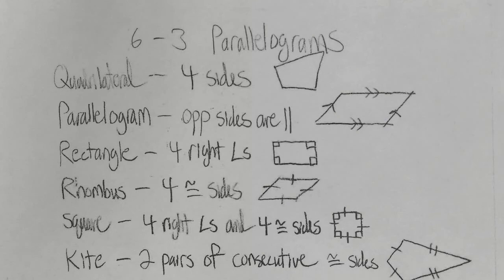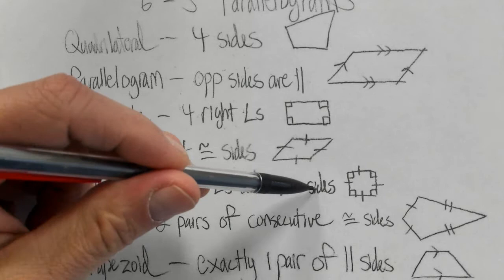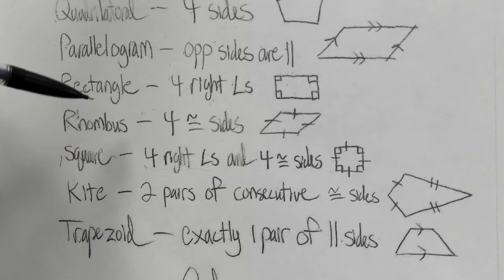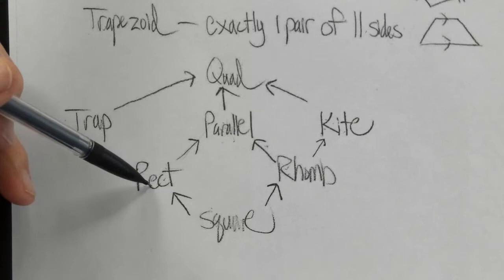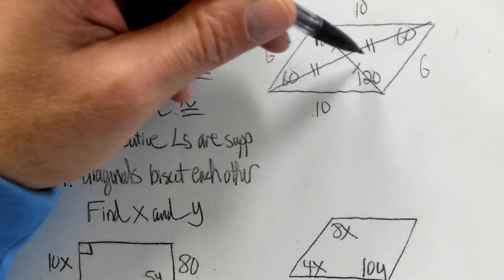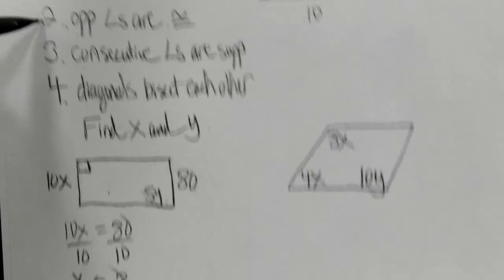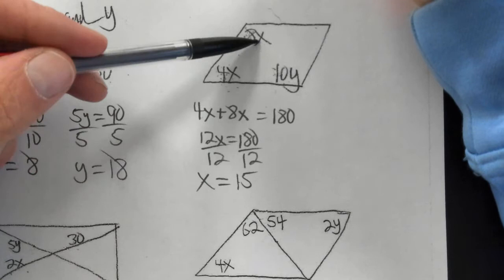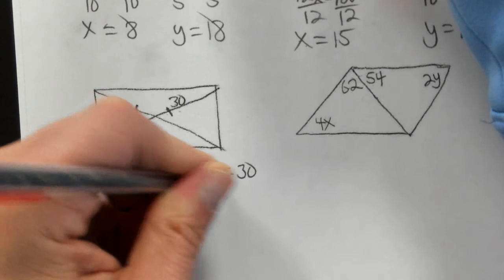Lesson 6-3 Geo